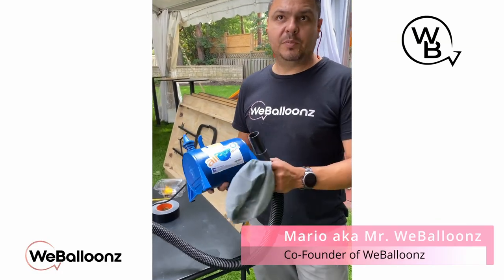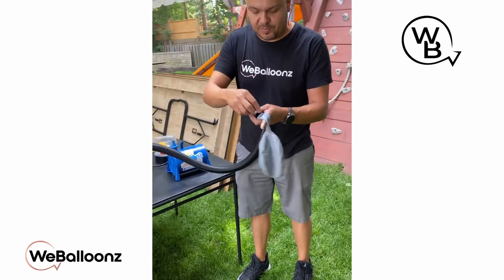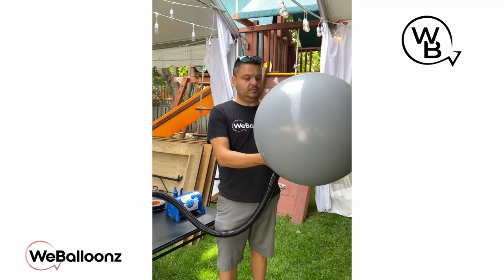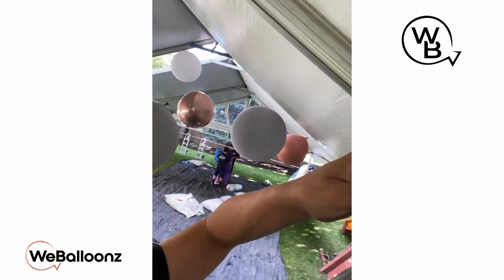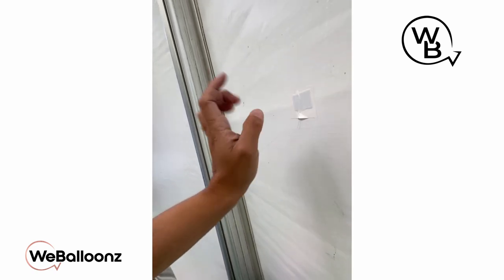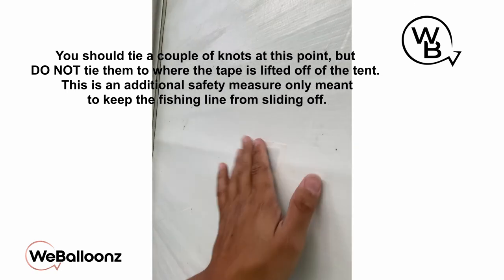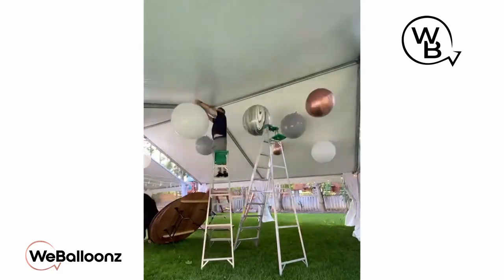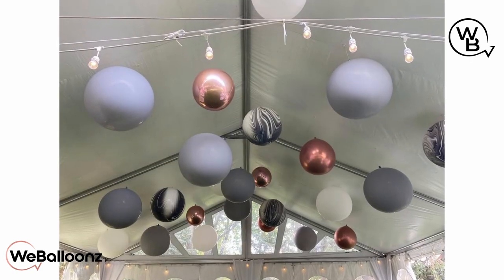How To Install Ceiling Balloons | Tent Party Balloon Decor Ideas | Tips For Any Celing Balloon Job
Be sure to watch until the end for helpful tips on how to prepare for this type of job

We recorded this video well before we even thought about starting our YouTube channel. But I just knew I wanted to share this because for us, as balloon professionals, it was pretty stressful not knowing how to make this work and not being able to test anywhere!

We've updated our balloon inflator to an Air Force 4 but we still use the vacuum for ceiling jobs because of how efficient it is.

This is a great method only for balloons in a tent, I wouldn't use duct tape on a regular indoor ceiling as it might damage the drywall /paint or anywhere else where the tape is visible.

We are a wife and husband running a balloon business since 2017 and all of our social media platforms are about showcasing what we do but more importantly helping others start and grow their own balloon business.

You can find us across all social media platforms as WeBalloonz.  And if you're serious about this business, your next step is to join our WeBalloonz Tribe.